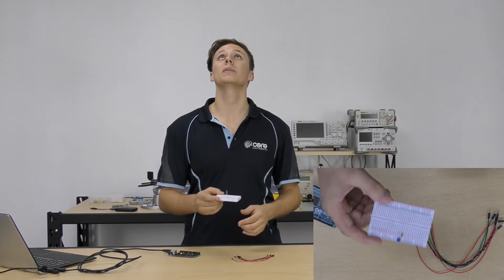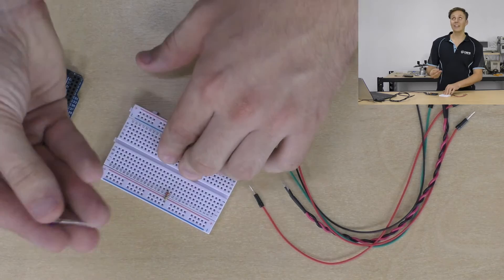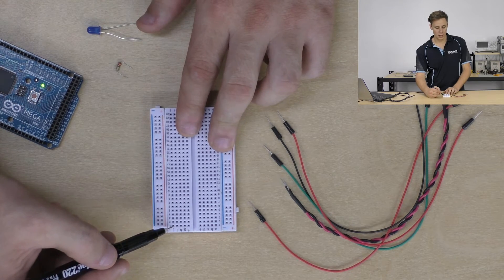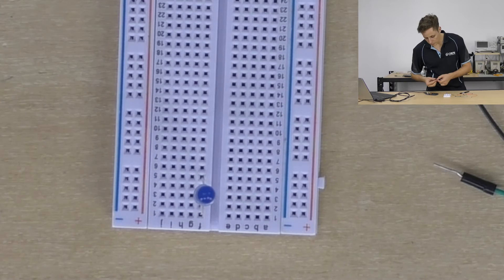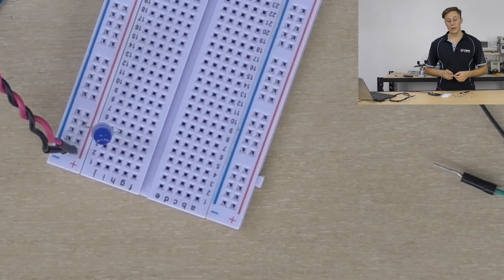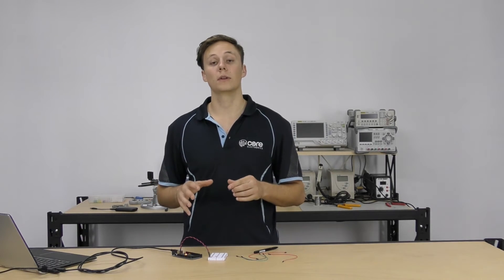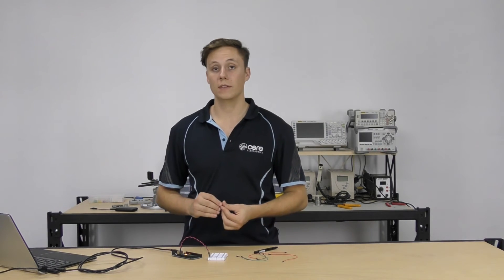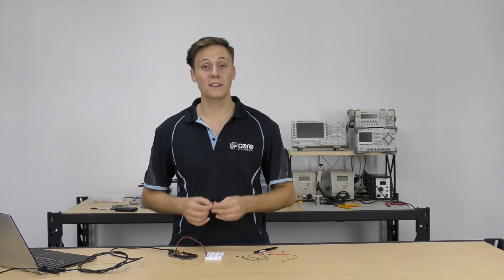How to use Solderless Breadboards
If you love to prototype circuits and create electronic designs, then you’ll be familiar with the humble solderless breadboard. It’s where most electronic projects begin and is a familiar sight for tinkerers and inventors.